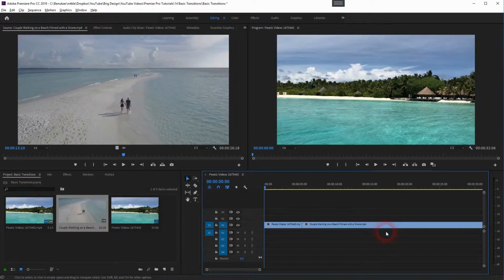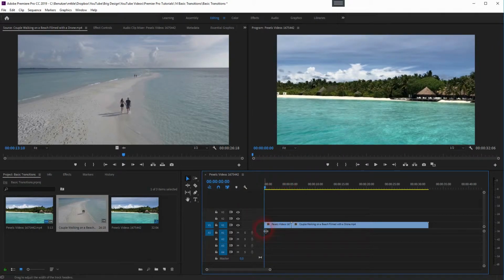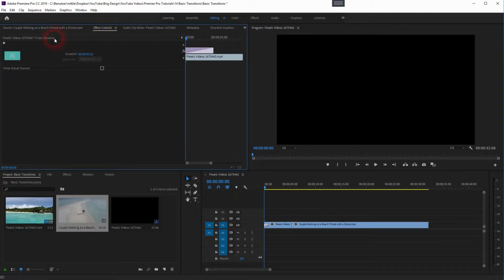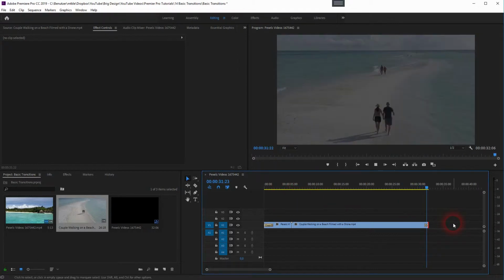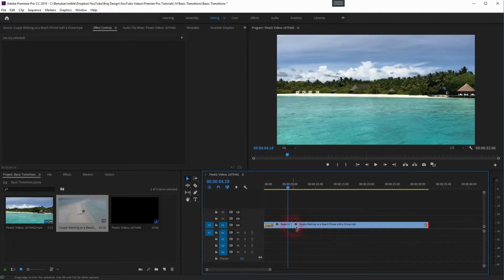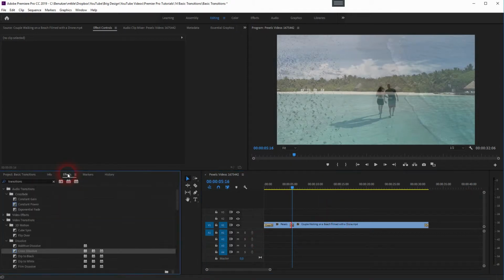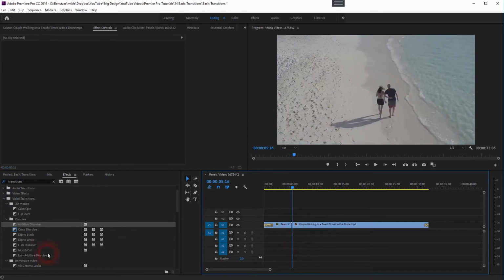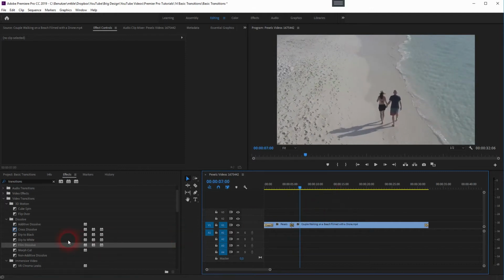Basic Transitions in Premiere Pro (Tutorial)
Here are the basic transition effects in Premiere Pro. With these you can fade in and fade out and transition from one file ot another smoothly.